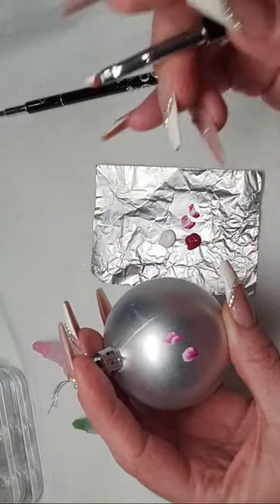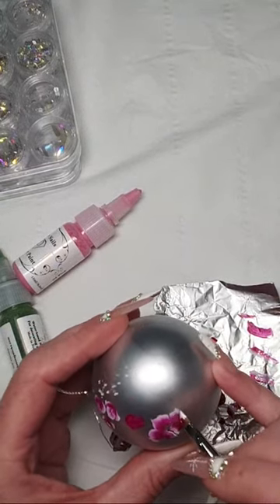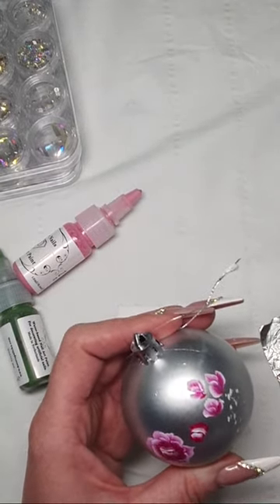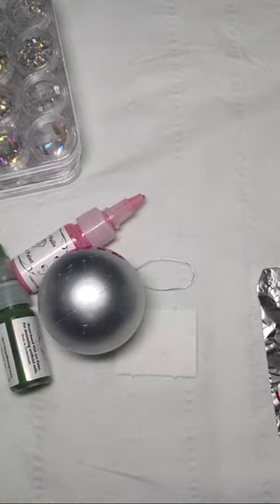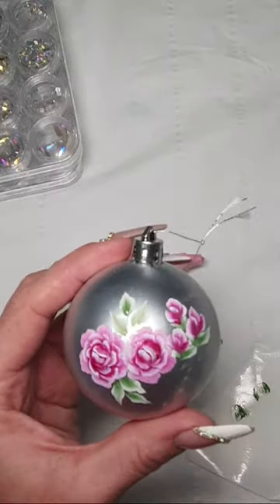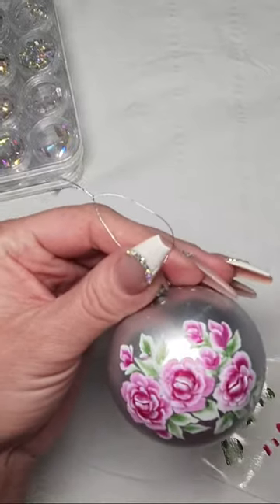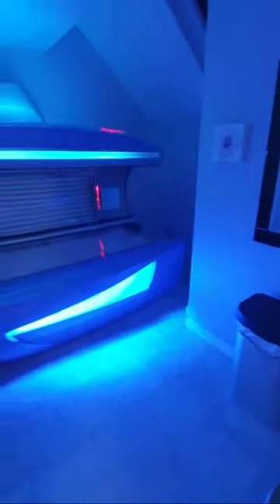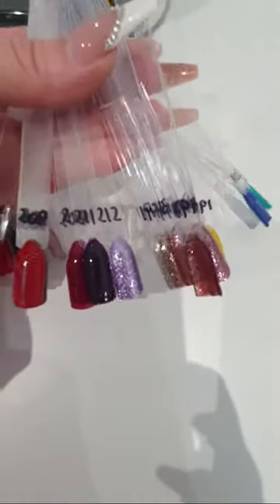Christmas Bauble One Stroke Painting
Short live video for you